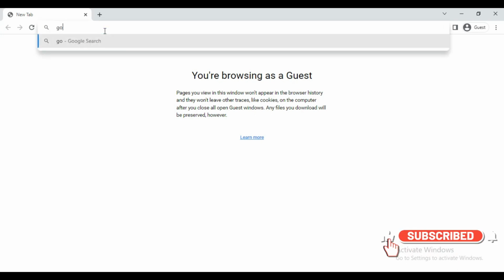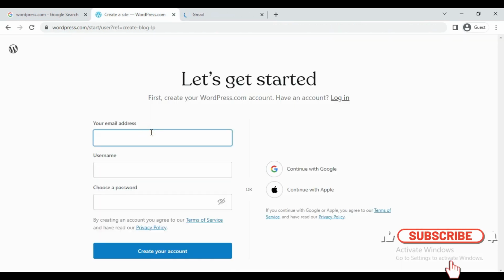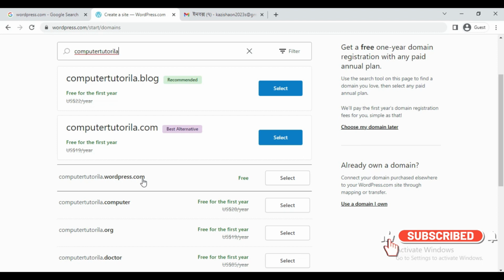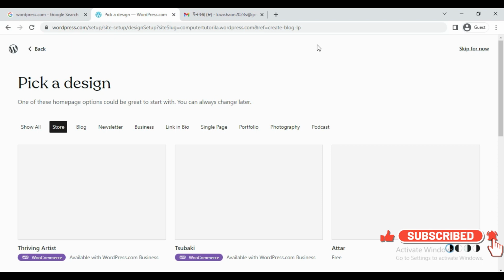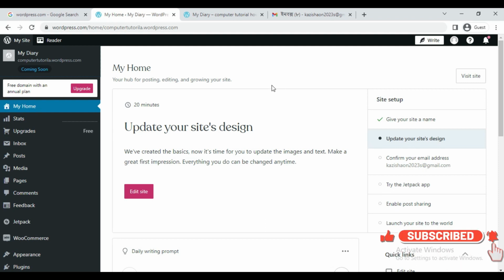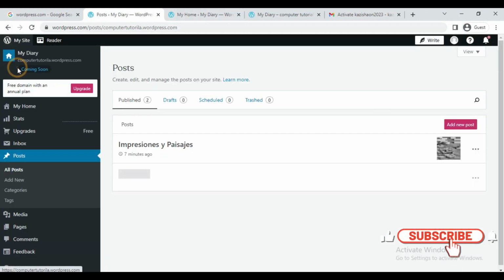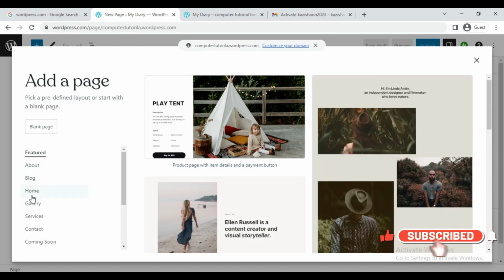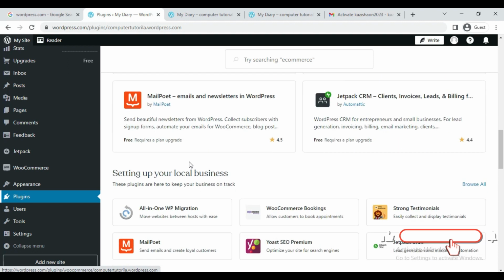How To Create A Blog Site - Free Blog In WordPress Full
Are you ready to take your blog to the next level but don't know how to start? In this video, I'm going to show you exactly how you can create a professional blog site using Wordpress for free! With this step-by-step guide, you'll learn the fundamentals of blogging and be able to launch your own website in no time. Don't wait any longer - start creating your dream blog today!